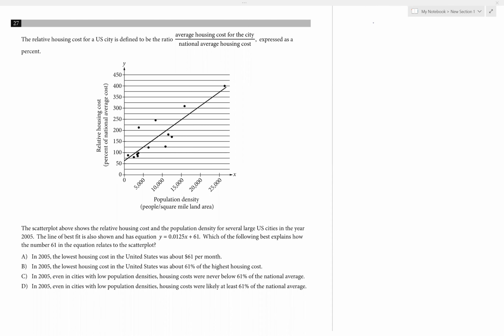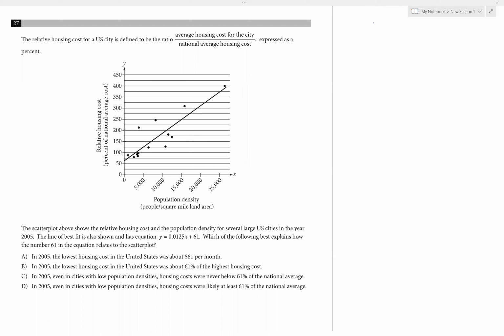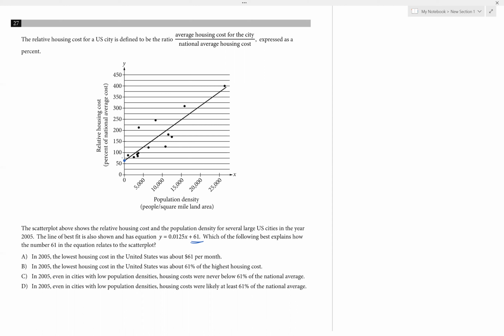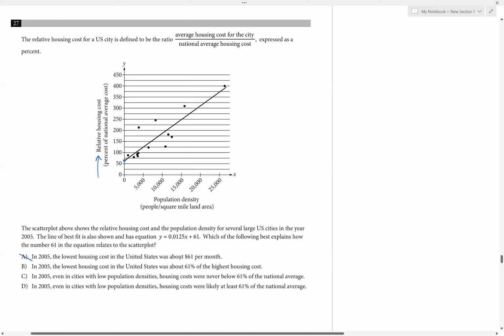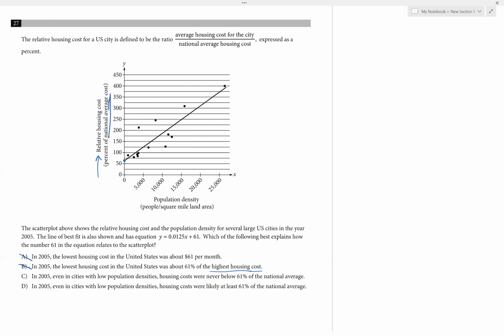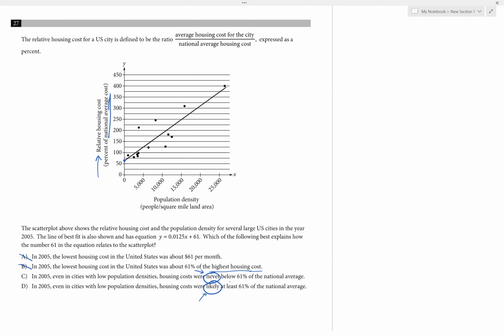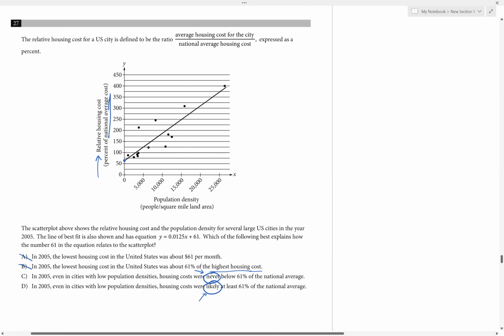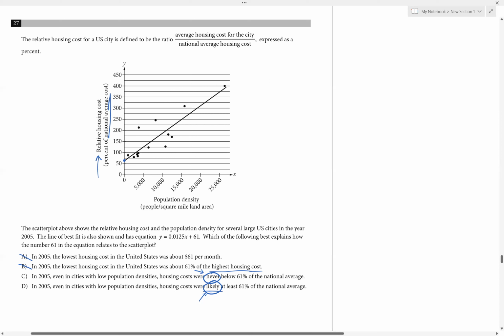SAT Math Test 4 Calculator #27 by Mr. Jimmy